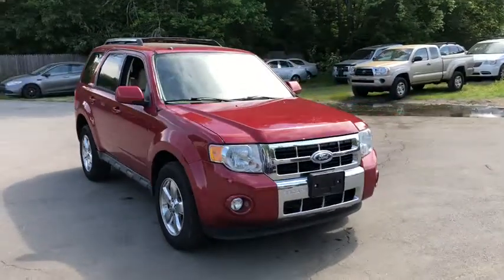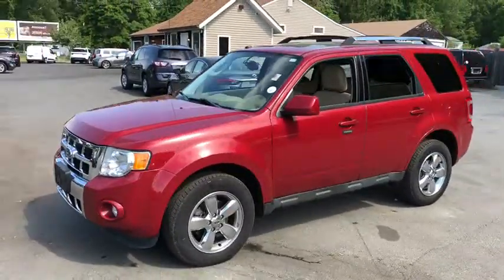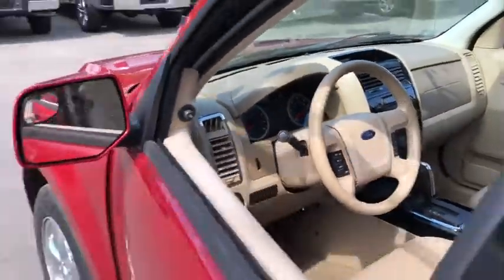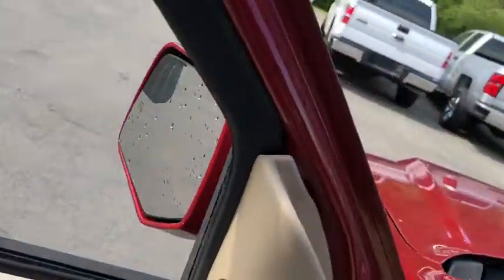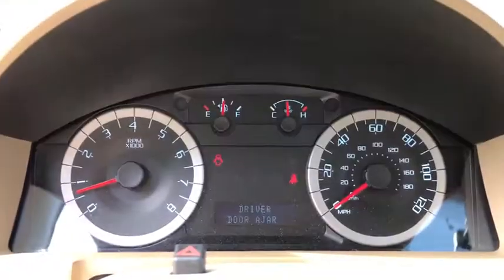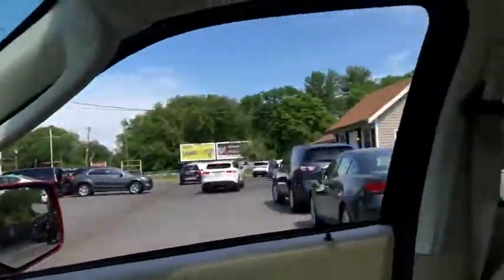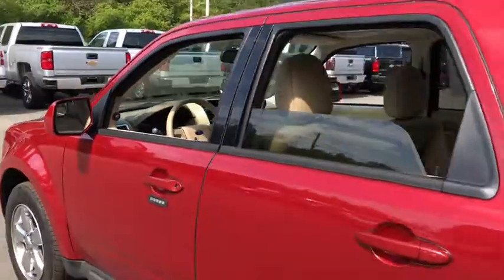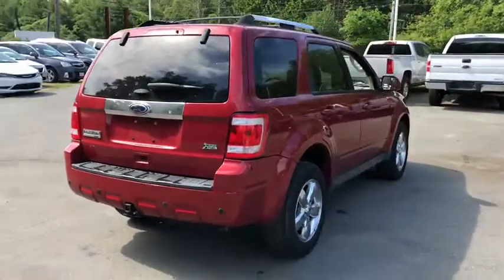2011 Ford Escape Fall River, Dartmouth, New Bedford, Wareham, MA, Tiverton, RI 17848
Dark Red  2011 Ford Escape available in Fall River, Massachusetts at Prestige Auto Mart 1. Servicing the Dartmouth, New Bedford, Wareham, MA, Tiverton, RI area.

Great MPG: 23 MPG Hwy! New Inventory*** Less than 85k Miles! Includes a CARFAX buyback guarantee* 4 Wheel Drive... Safety equipment includes: ABS, Traction control, Curtain airbags, Passenger Airbag, Front fog/driving lights...Other features include: Leather seats, Bluetooth, Power door locks, Power windows, Heated seats...